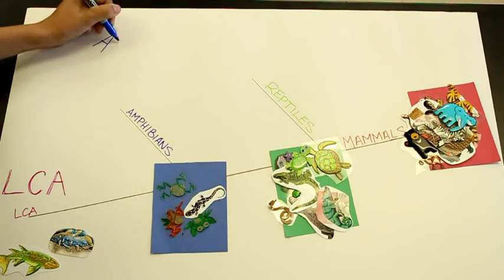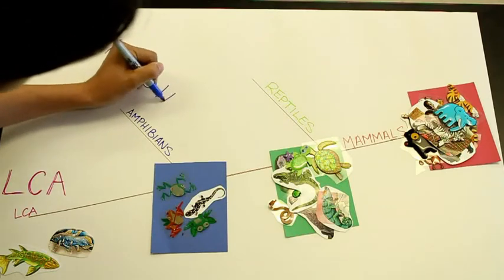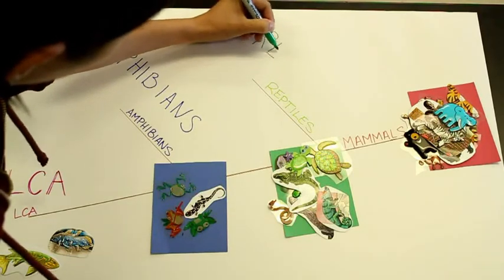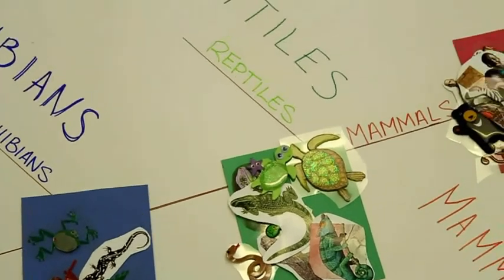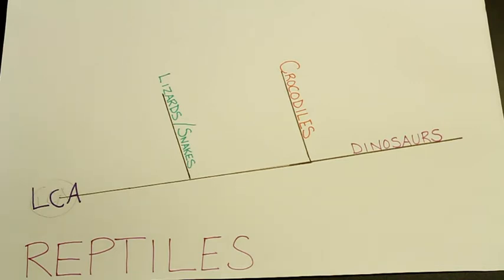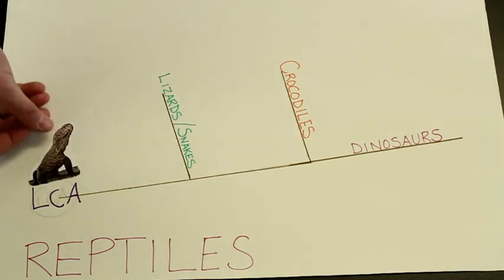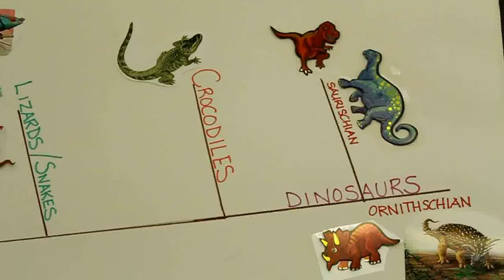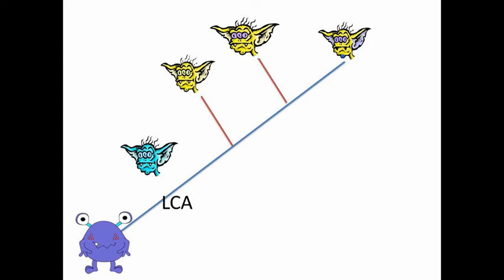cladistics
A brief primer on the science of cladistics, how life is organized